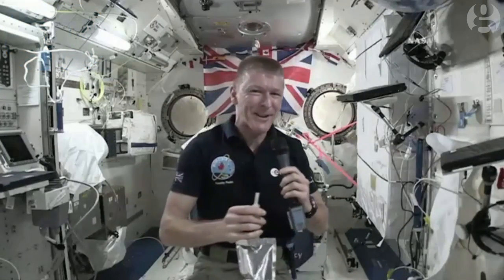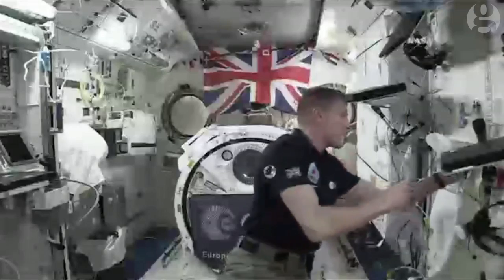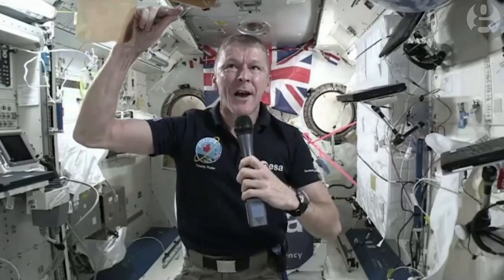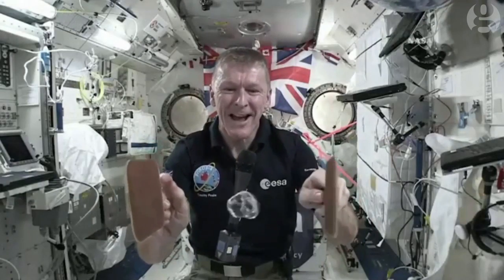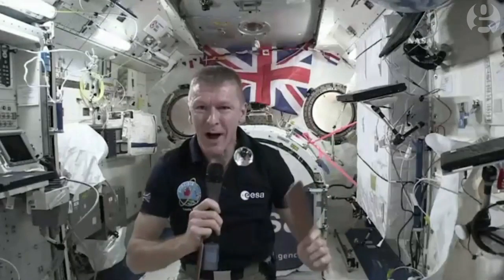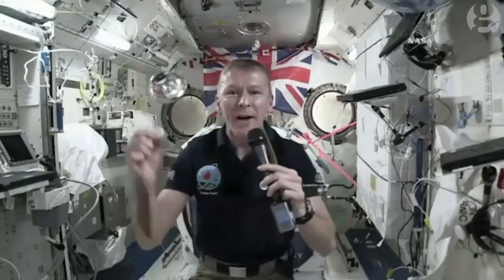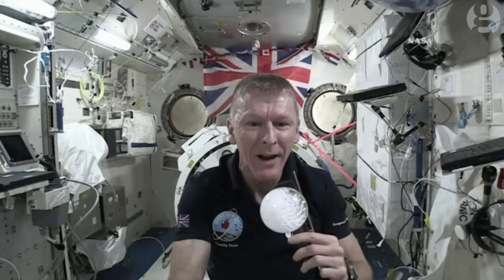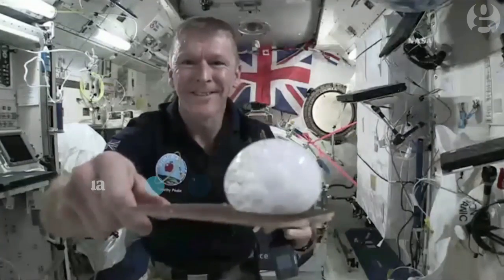Tim Peake plays 'water ping pong' in space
British astronaut Tim Peake shows children back on earth, how you can have lots fun with water droplets in space.
Peake, who was taking questions via video link during the ‘cosmic classroom’ event at the World Museum in Liverpool on Tuesday, shows how water reacts in zero gravity to hydrophobic pads. He also experiments with the effects of a fizzy tablet inside a larger water droplet.